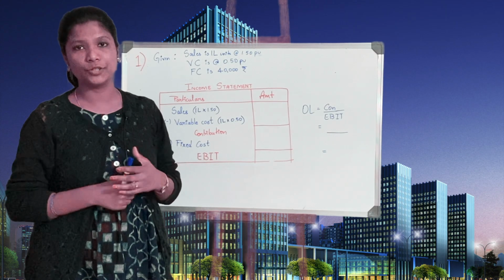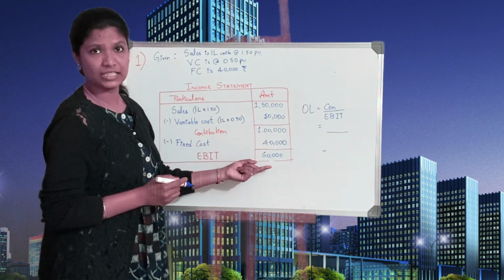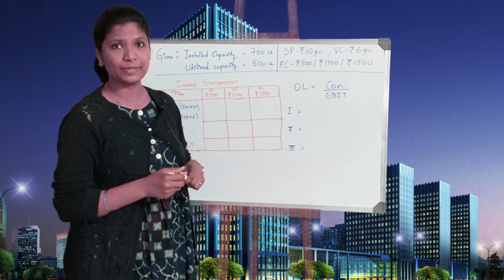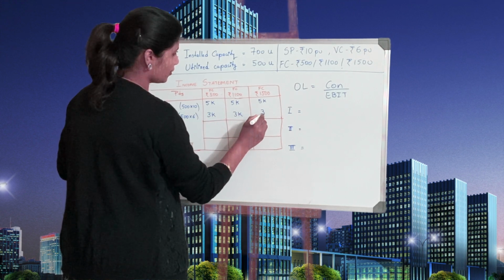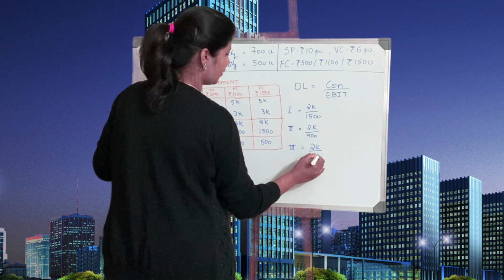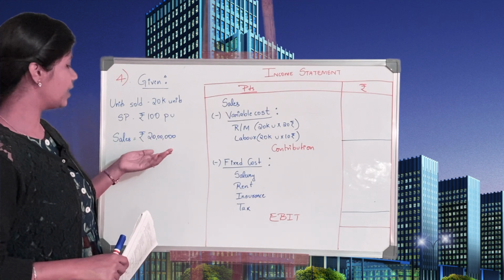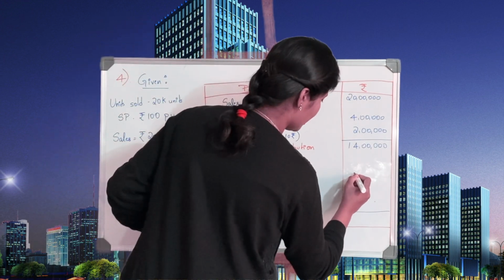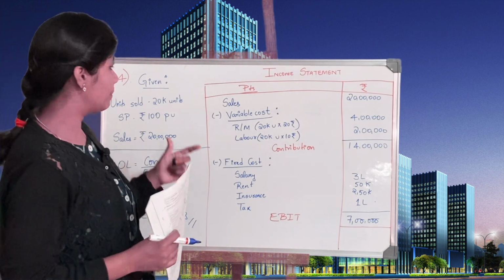Problems on Financing Decisions: Part 1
Financing decisions problems

1. From the following CVC led, Calculate the degree of operating leverage.
Sales - 1lakh units @ ₹ 1.50 pu
Variable cost - 50 paise pu
Fixed cost - ₹ 40,000

2. The installed capacity of a factory is 700 units. The actual capacity is 500 units.
Selling price - ₹ 10 pu
Variable cost - ₹ 6 pu
Calculate the degree of operating leverage in each of the following situations.
When Fixed cost is ₹ 500
When fixed cost is ₹ 1100
When fixed cost is ₹ 1500

4. Dream works is a toy manufacturing company, during the year it has produced and sold 20,000 units & following are the various expenses incurred:

Expenses              Amount
Fixed cost
Salaries.              3,00,000
Rent                      50,000
Insurance            2,50,000
Property taxes    1,00,000
Total                    7,00,000

Variable cost
Raw materials.       20 pu
Price rate labour    10 pu